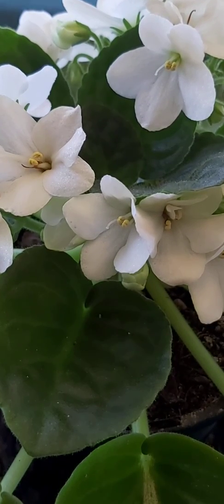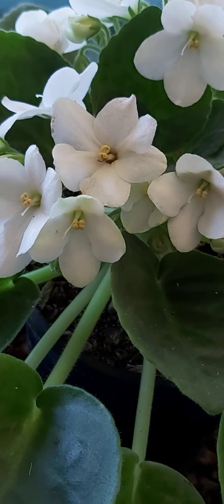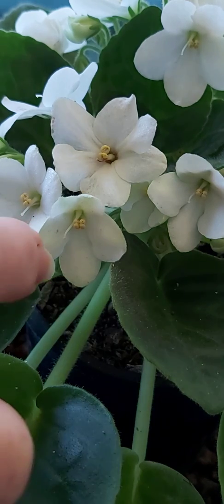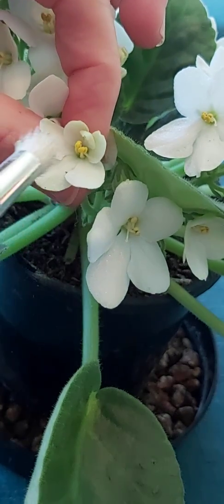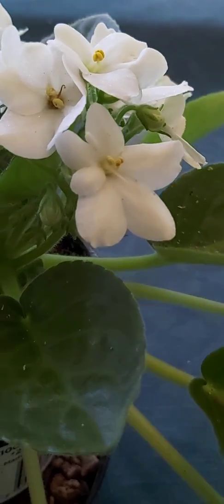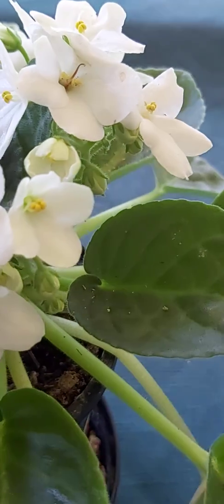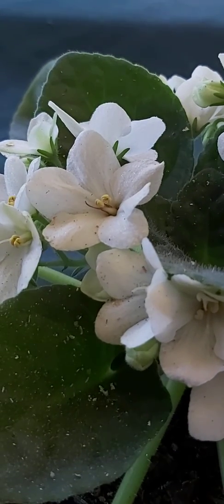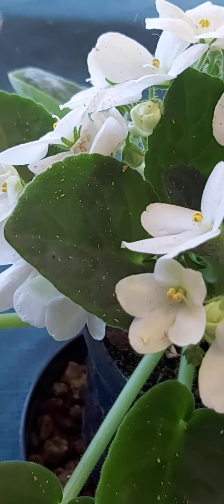How to POLLINATE African Violets Crossing Crisp White NOID & 10 Different Colors- hybridizing plants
In this video I am pollinating a stunning crisp white  Single Pansy Petal Large Standard 2 Year Old NOID African Violet with Pollen from 10 different colored plants.

I show you how to cross pollinate african violets, which flowers to pollinate, which flowers to collect pollen from, what to look out for, when you should get seeds and what problems can occur.

I will give you an update in a few weeks on how our seed pods are developing (fingers crossed).